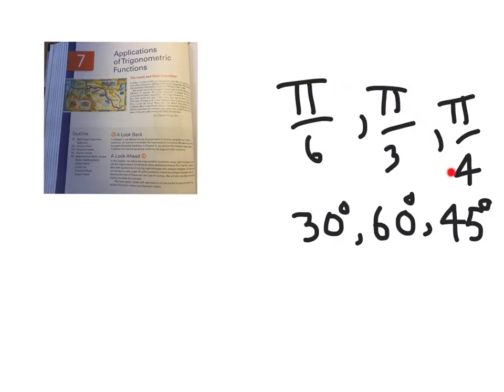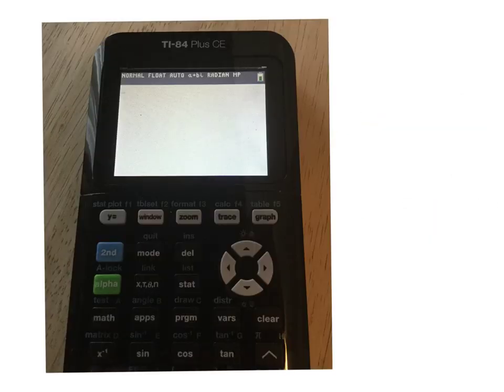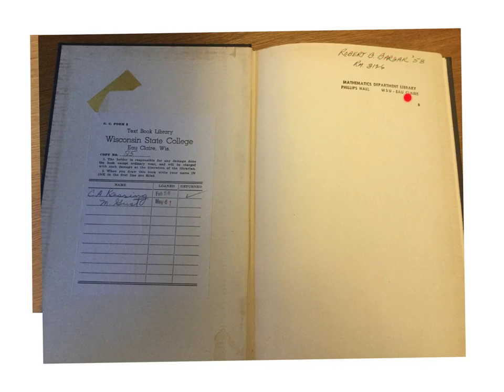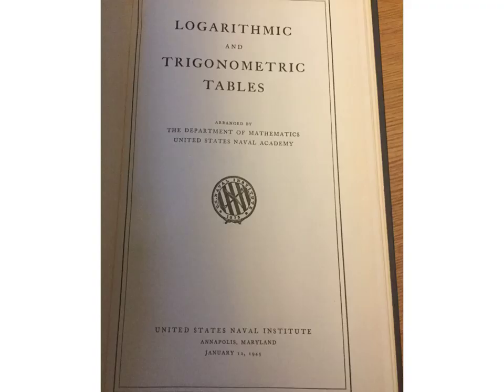Chapter7 Overview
For my trigonometry class